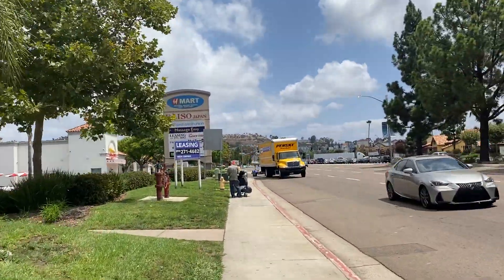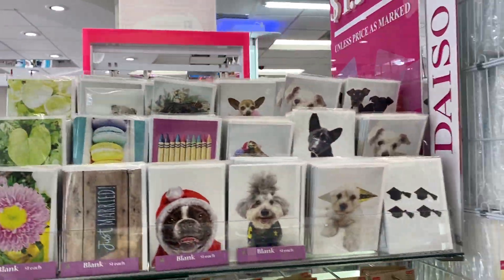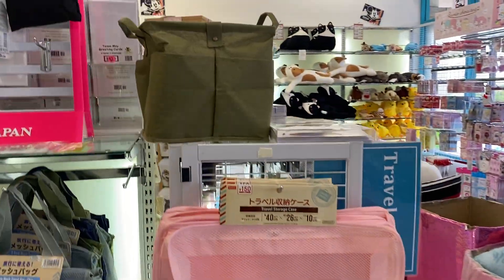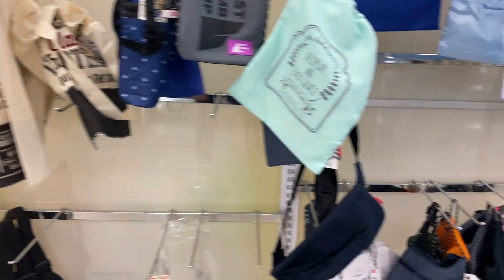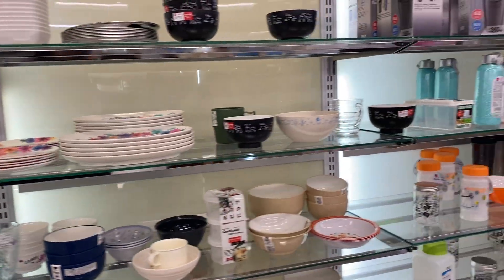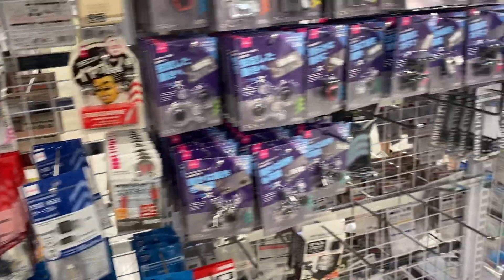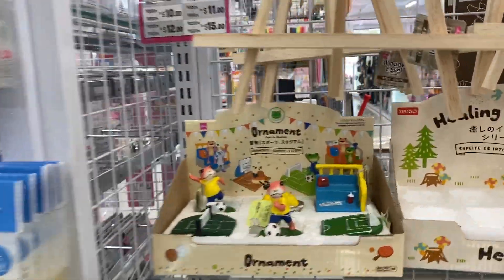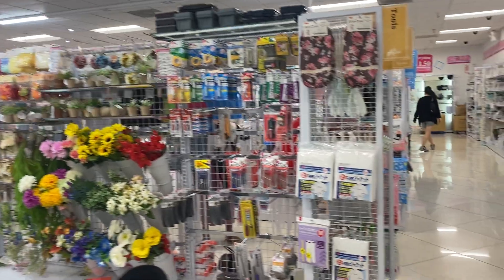Daiso Japan in San Diego ( ダイソン さん ぢえご) California USA ## DAISO Japan walking tour in USA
Daiso Japan shop in San Diego is Japanese dollar store located in 9420 Mira Mesa Blvd San Diego, CA 92126 Black Mountain Rd.
The store is well organized and separated by departments such as gift wrap, home, office, makeup, food and more.
It has many little gadgets and other products with good quality and the price is right cheaper than others. If you are curious and like to get ideas, this is the place to visit!